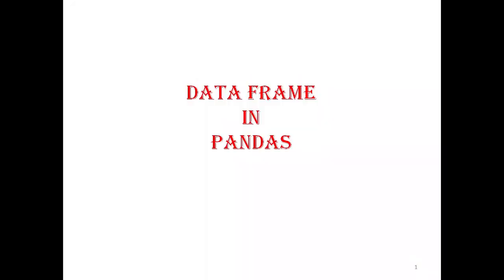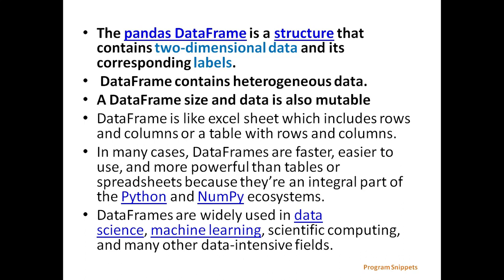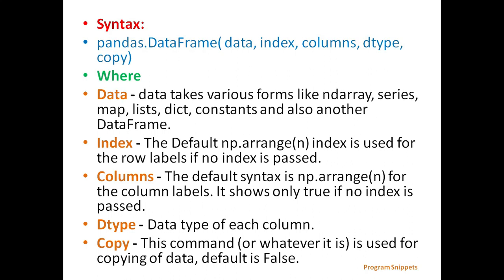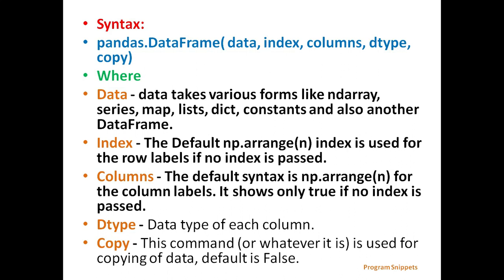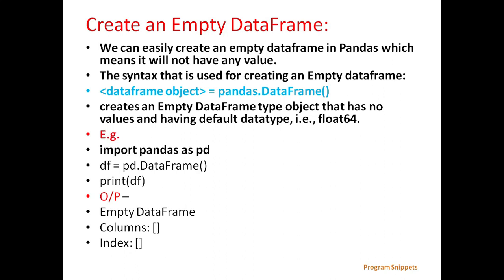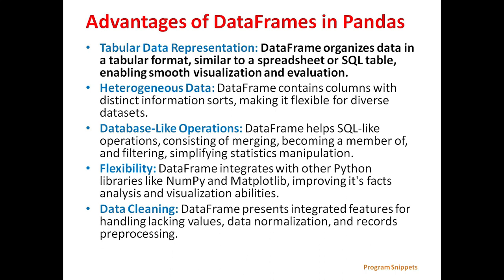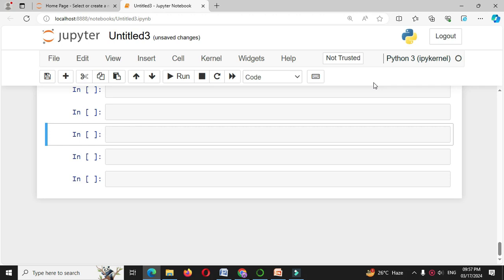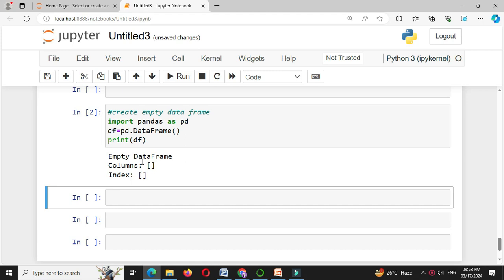DataFrame in Pandas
Series In Pandas